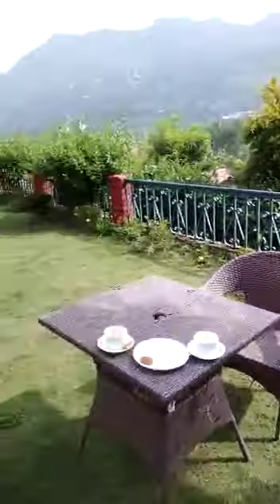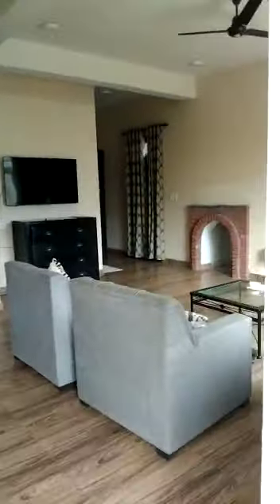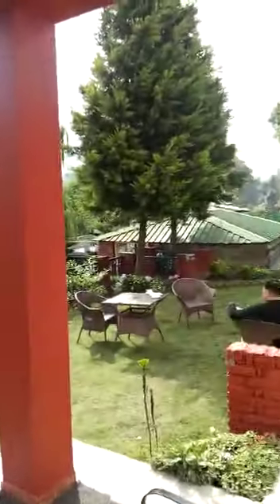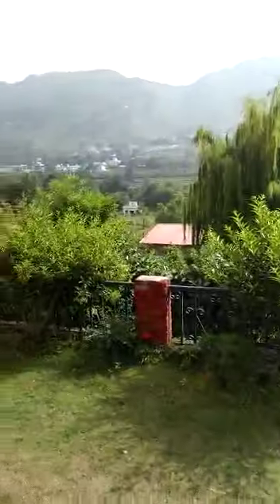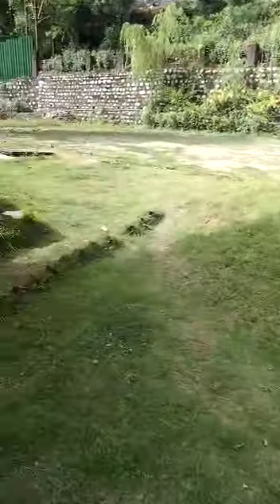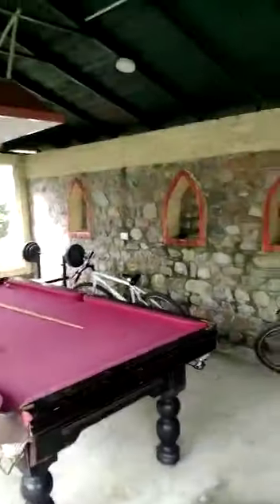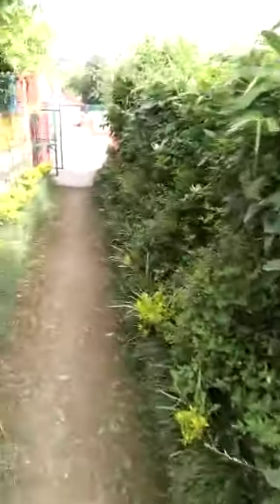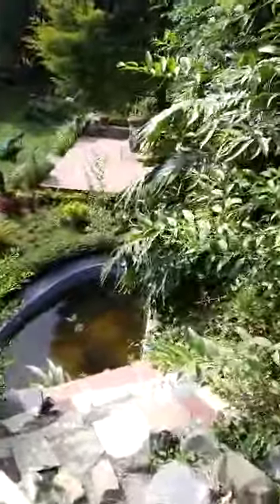Allure Villa 9871715878 Fully Furnished 3Bhk+3T Duplex Cottage Villa Naukutiatal Lake Nainital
Dear Sir/Mam

Great Opportunity for Investors/Nature Loving Person to be Owner of Second Homes in Hills.

-After the Success of 'Allure Villas'Resort  Rangtooli Infratech Pvt.Ltd Launched 'Paravalley Resort' Cottages Near Naukutiatal Lake Near Bhimtal  Nainital Uttarakhand.

Duplex Cottage.
Plot Area 240sq Yards- 2000sqft-
3Bhk+3T+1D/D+3Bal@1.50Cr.
Payment Plan:-
40% For Plot Ragistration 60% in 4 Equal Installments
Possession in 12 Months.
Fully Furnished Independent Cottage.
World Class Amenities.
Yoga.
Indoor Games...
Great Weather.
Green Landscape
Central Greens...
CCTV Surveillance.
Club.
In House Restaurant
Paragliding.
Adventure Sports.
Boating.
Musical Nights.
Gated Community.
Destination Wedding.
Mani more...
Bank Loan.
Maintanence Staff...
Sweet Water.
Solar Lights & Hot Water.
Ample Electricity.
Close to Market.
Earn Good Rental Income & Capital Appreciation.
Site Visit Facility available.
Vaibhav Hometech.